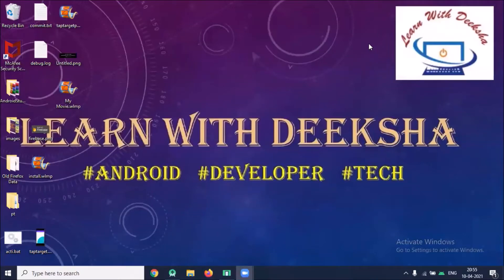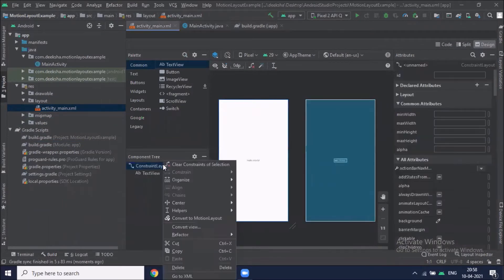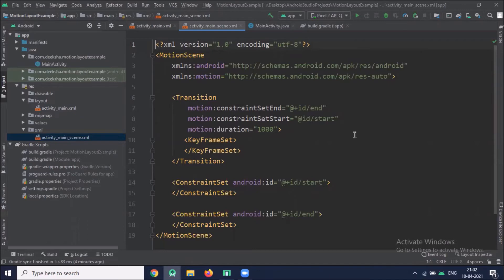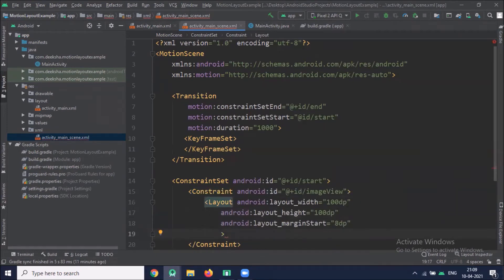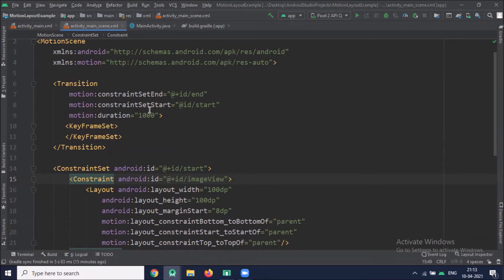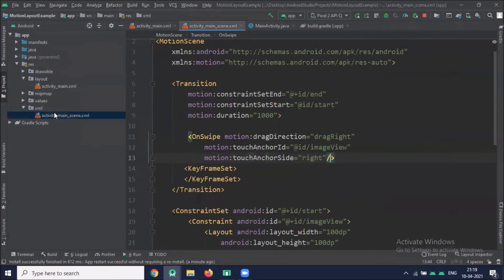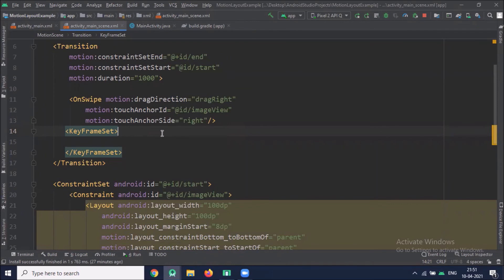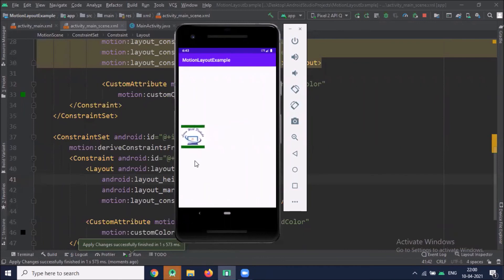Motion Layout || How to create Animations using Motion Layout| JAVA| Android Studio Tutorial - Easy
In this video, you will learn how to use motion layout to create animations. I will explain Motion Scenes, KeyFrame, Constraint Set, and Transition.

Dependency : implementation 'androidx.constraintlayout:constraintlayout:2.0.0-beta4